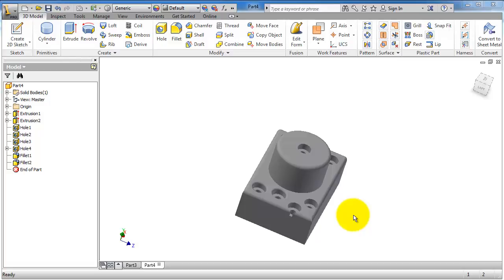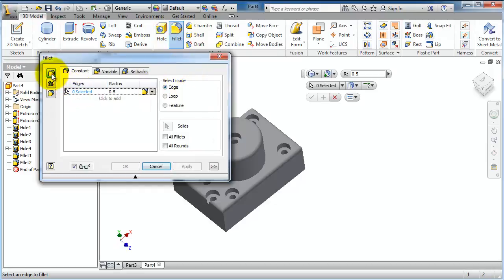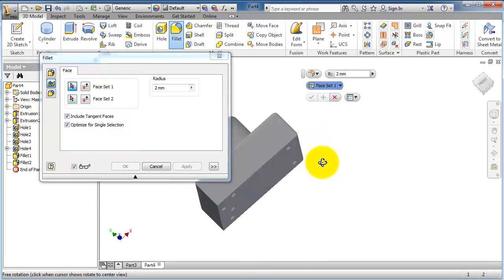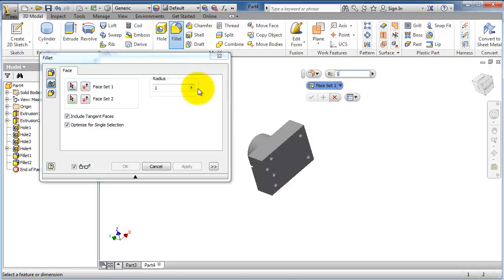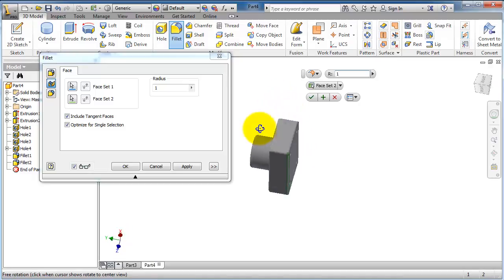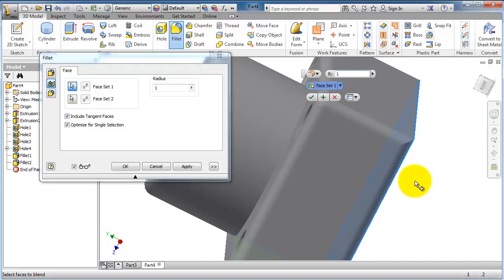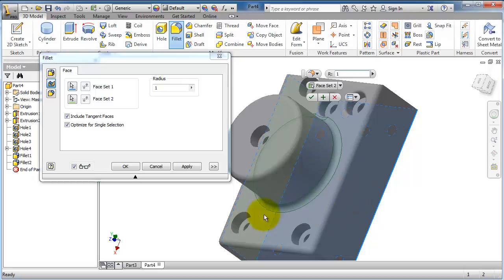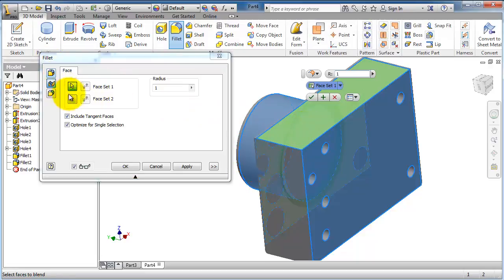45 AutoDesk Inventor Tutorial: Face Fillet